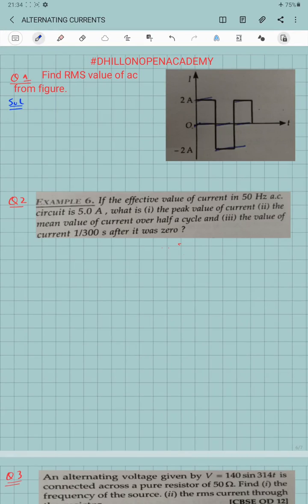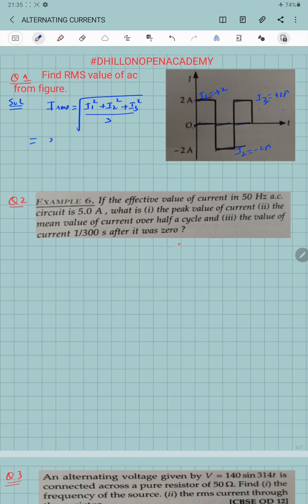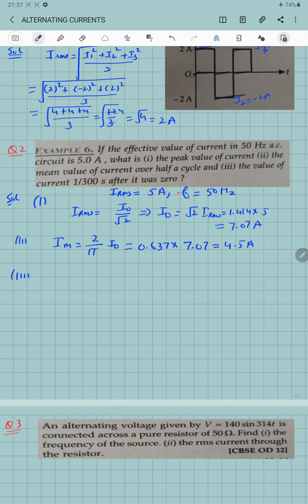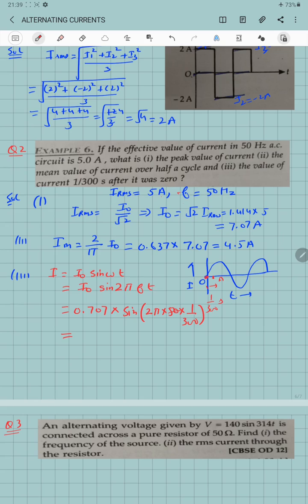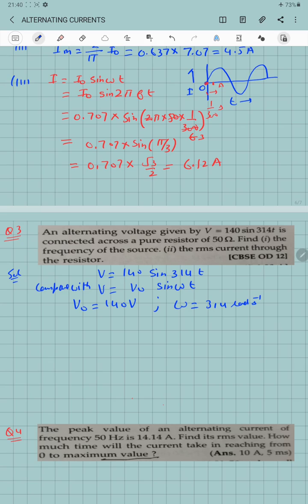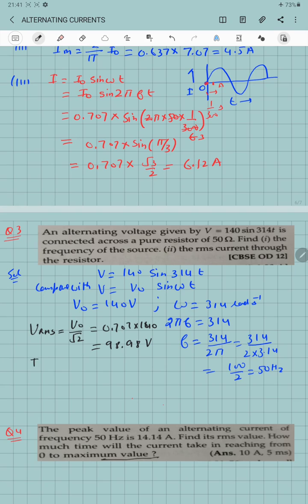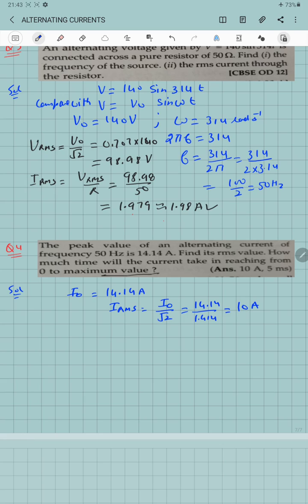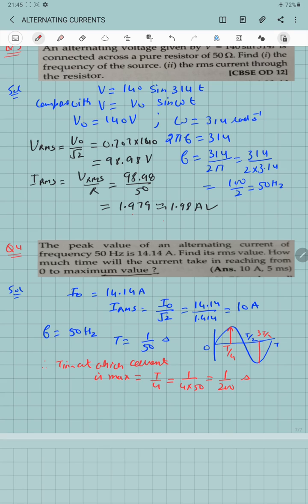CLASS 12 PHYSICS ALTERNATING CURRENT PART 4